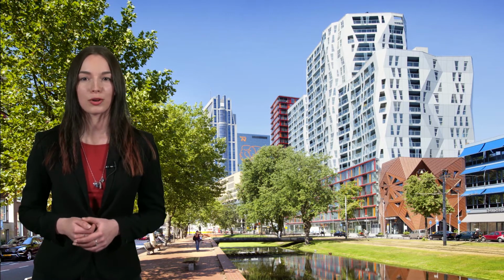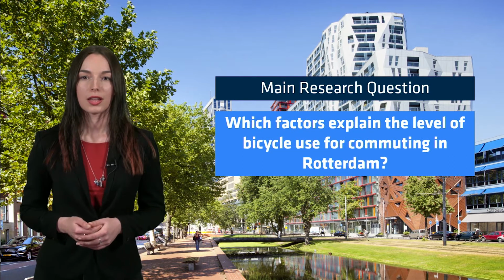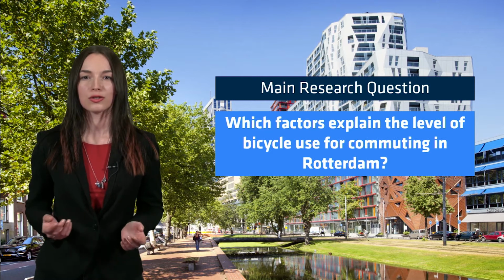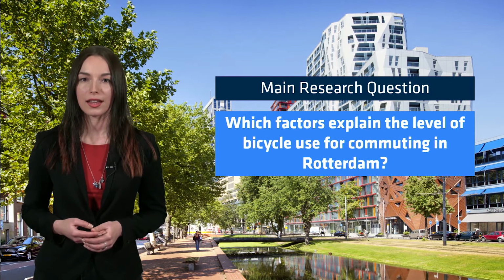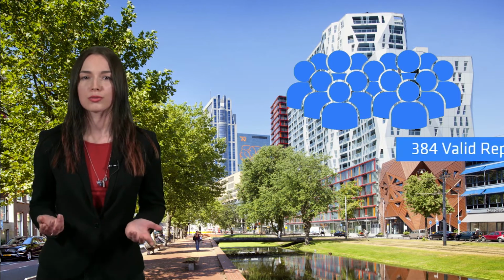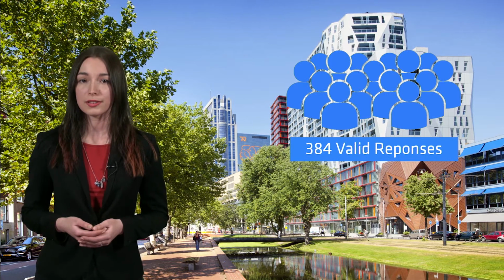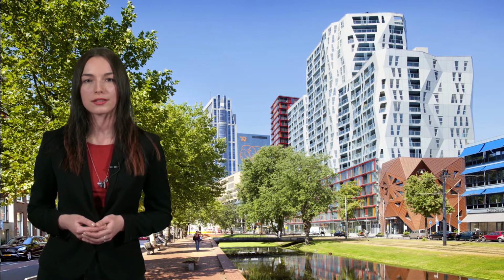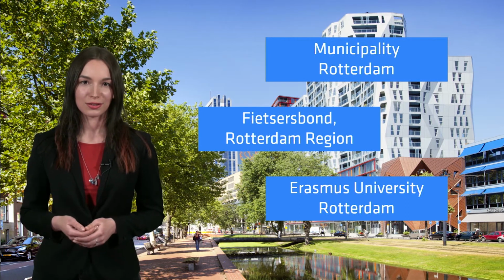Testimonial 3.2 Week 3 Research design